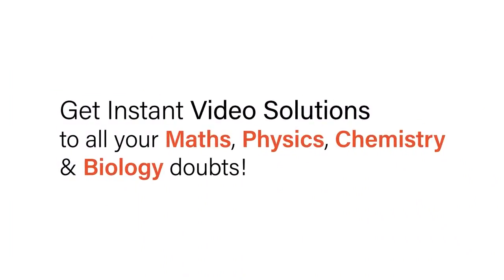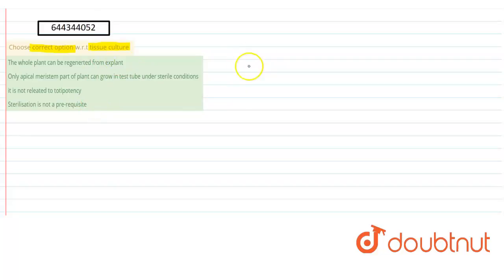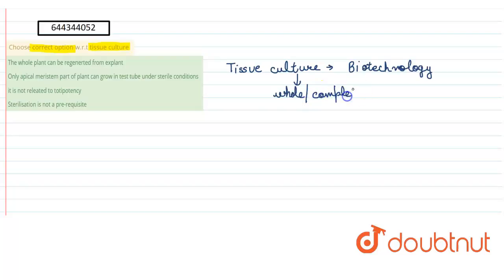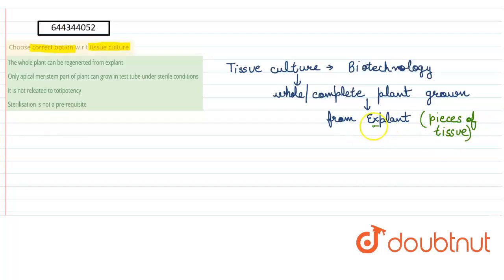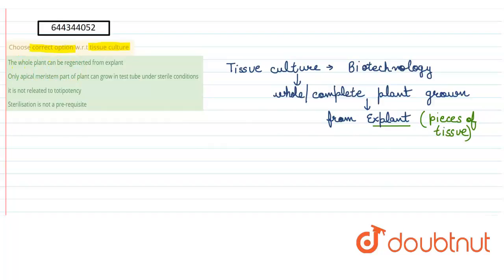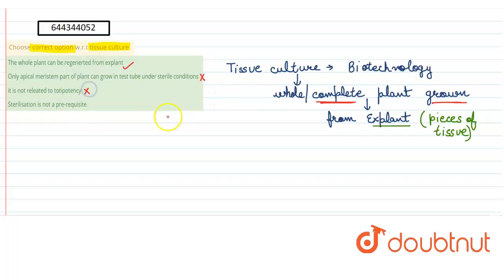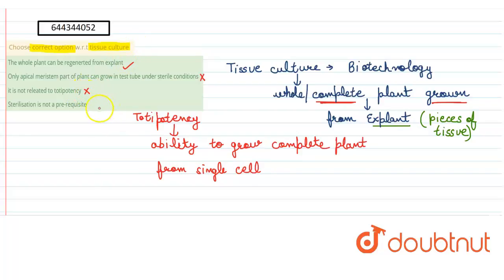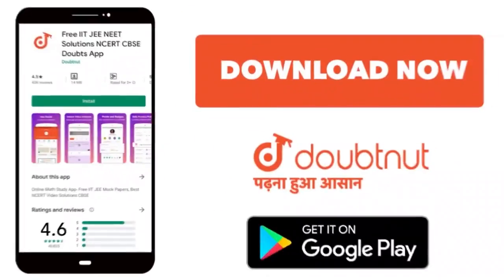Choose correct option w.r.t tissue culture | 12 | STRATEGIES FOR ENHANCEMENT IN FOOD PRODUCTION ...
Choose correct option w.r.t tissue culture
Class: 12
Subject: BIOLOGY
Chapter: STRATEGIES FOR ENHANCEMENT IN FOOD PRODUCTION
Board:IIT JEE

👉 Have Any Query? Ask Us.